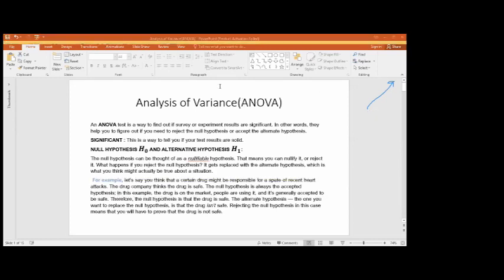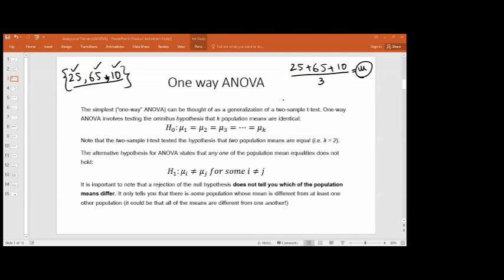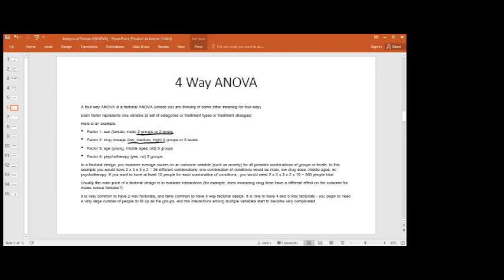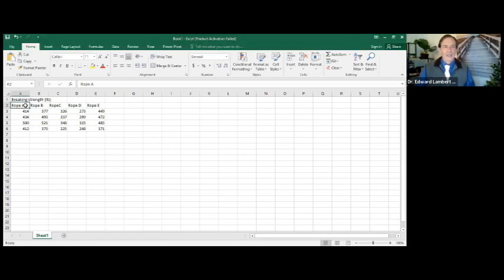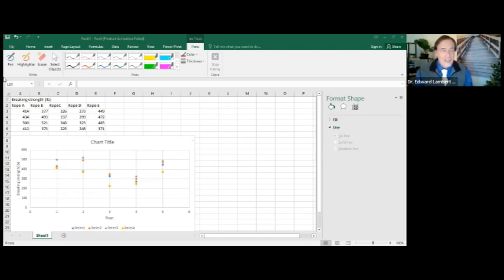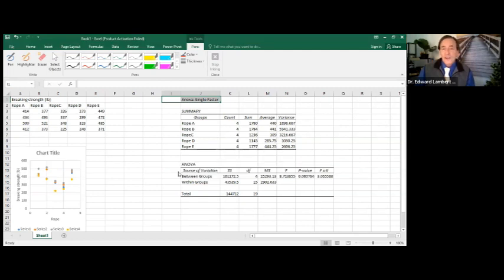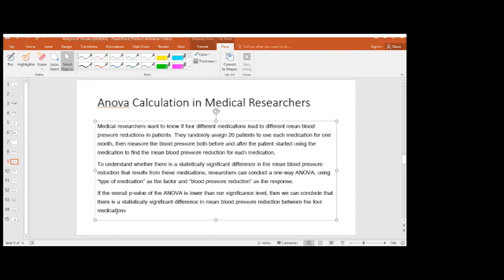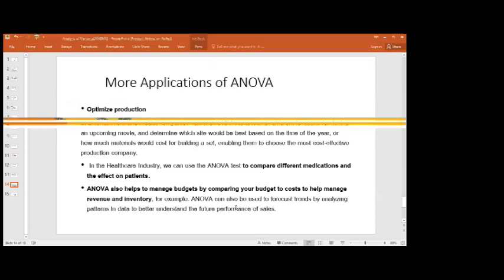Anova by using formulas by Rabia Liaquat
This video titled "Anova by using formulas" by Rabia Liaquat discusses the concept of analysis of variance (Anova) in statistical analysis. Anova is a statistical test used to determine if there are significant differences between survey or experiment results. The video explains the significance of null and alternative hypotheses, different types of Anova tests (one-way and two-way), and the formula used in one-way Anova. It also provides examples of how Anova can be applied in various fields such as agriculture, healthcare, and business.

- Anova is a statistical test used to determine the significance of survey or experiment results.
- Null and alternative hypotheses play a crucial role in Anova testing.
- One-way Anova involves comparing means across different groups or categories.
- Two-way Anova examines the interaction between two factors and their impact on the response variable.
- Anova can be applied in fields such as agriculture, healthcare, and business to make informed decisions based on statistical analysis.